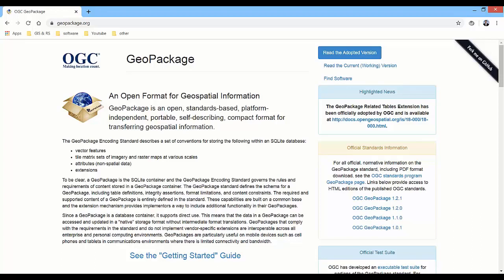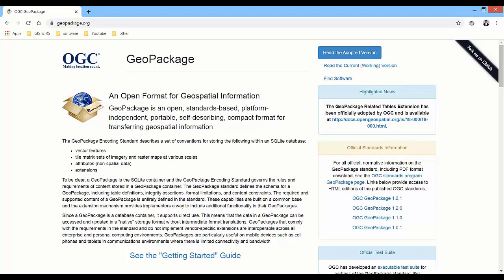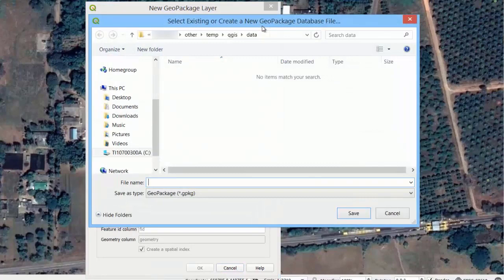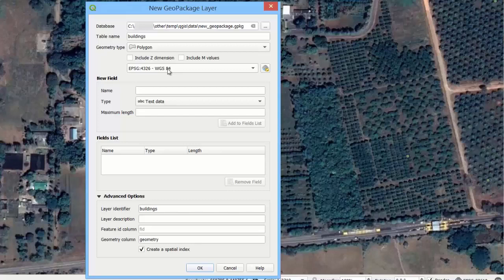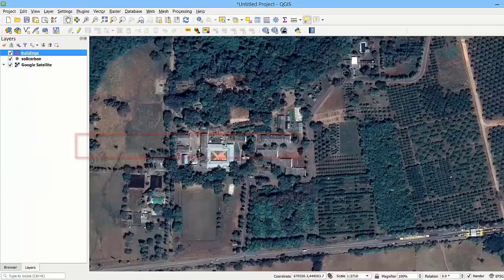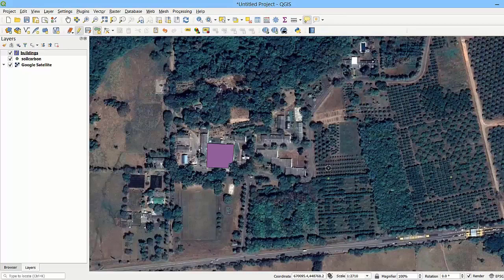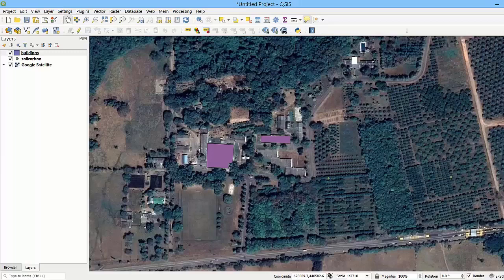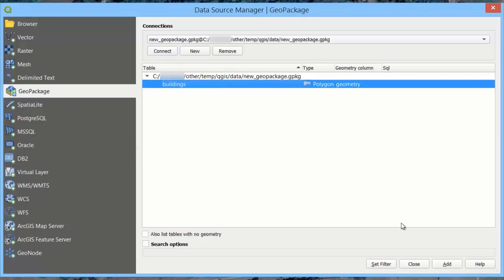QGIS: How to create a geopackage - Spatial analysis with QGIS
This video shows how to create and handle geopackages in QGIS.

Geopackage is an open, standard-based format for geographic information. It can store both vector and raster layers.

In the video you can learn how to create a geopackage and a layer inside the geopackage properly.

The video also shows how to add a new field to the layer attributes and how to digitize new features.